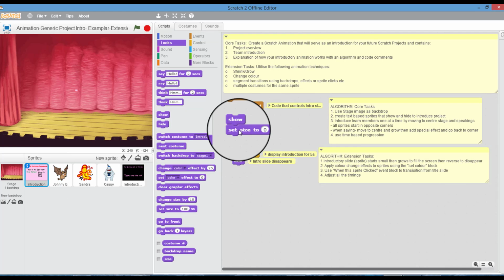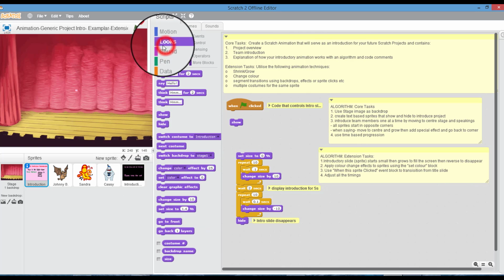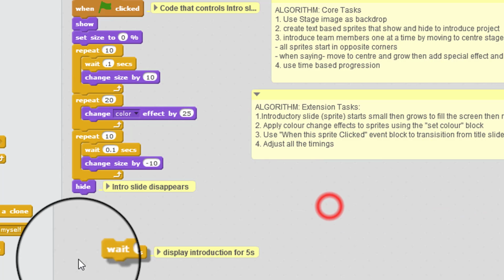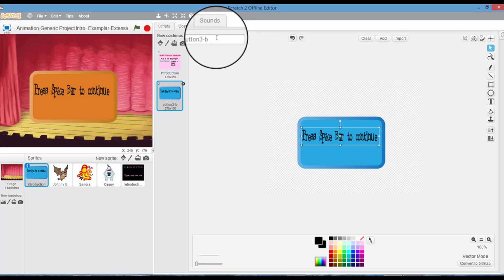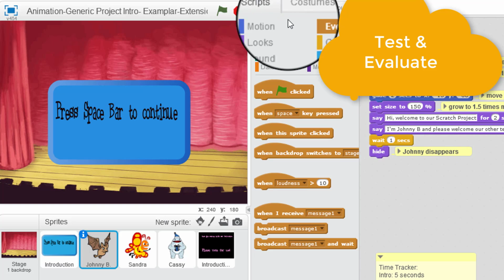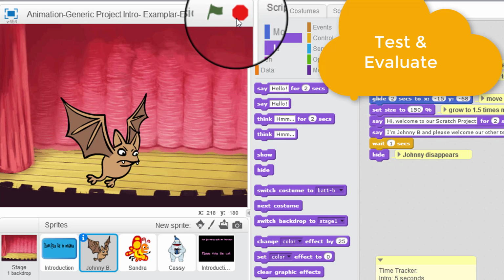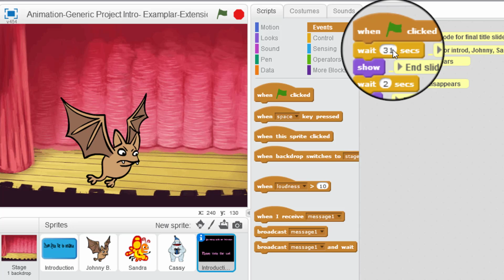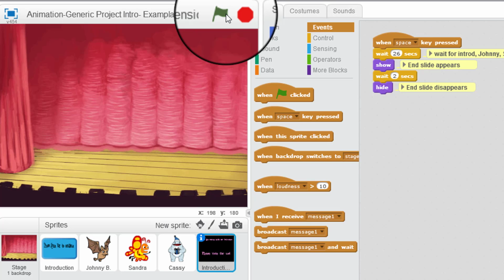Generic Project Introduction Animation-Extension tasks